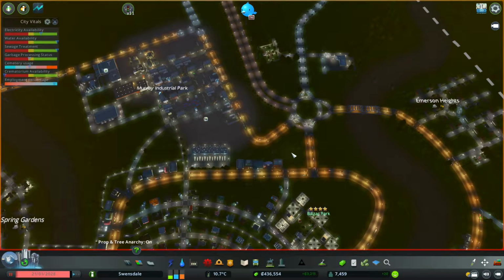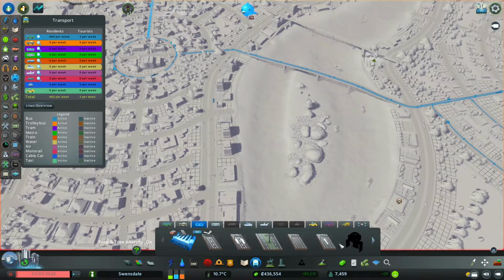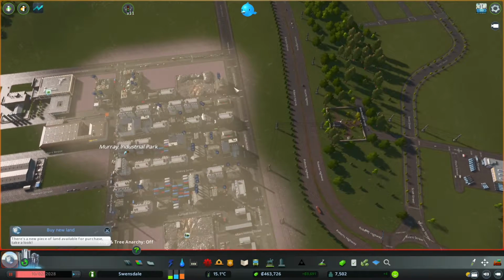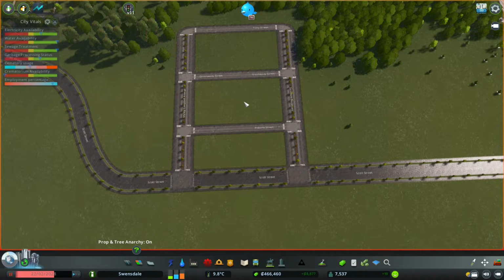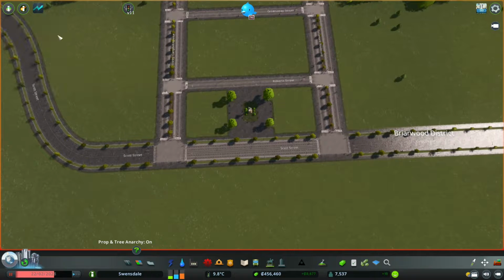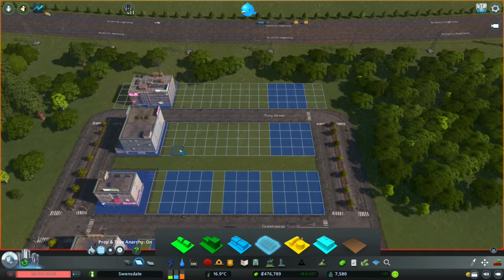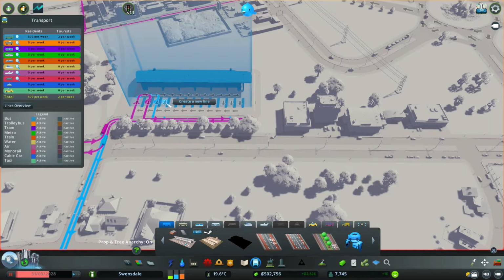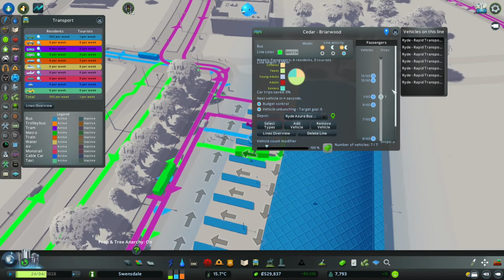Swensdale 09: First High-density Commercial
High-density commercial development in Cities: Skylines. Use of the "Building Themes" mod. First Rapid Transit bus line.